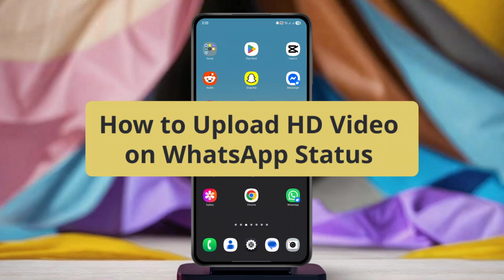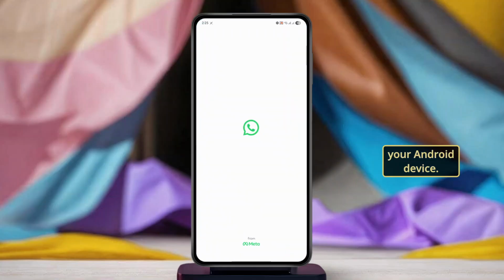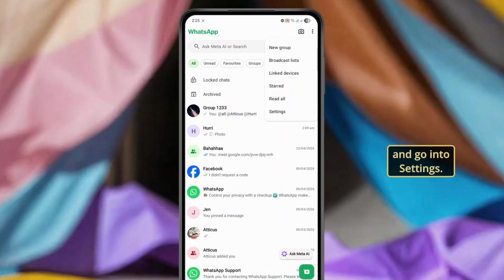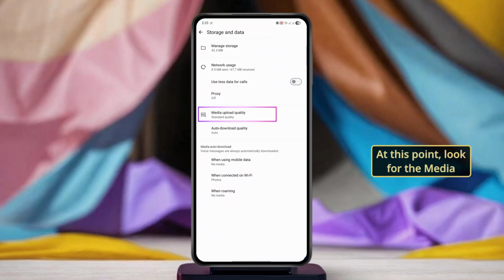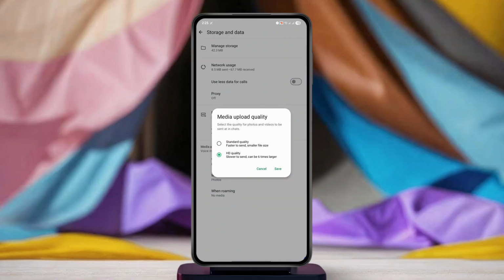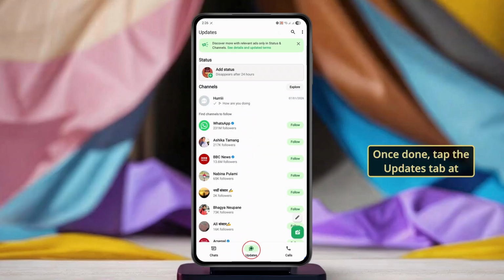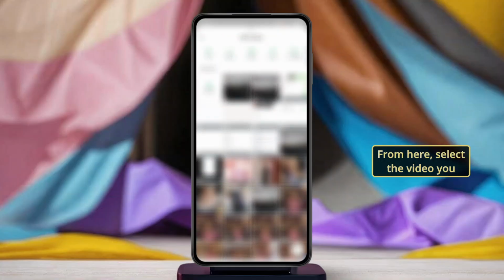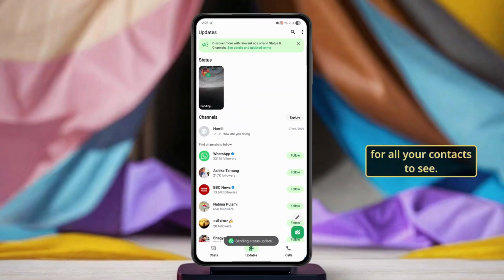How to Upload HD Video on WhatsApp Status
Learn how to upload HD video on WhatsApp Status in this step-by-step tutorial. In this video, you’ll discover how to upload HD video on WhatsApp status without losing quality and how WhatsApp status HD video settings actually affect your uploads. We also explain WhatsApp status high quality video tricks so you can send HD video on WhatsApp status without compression issues.

You will learn how to adjust WhatsApp video quality settings, how to fix WhatsApp video compression, and how to improve WhatsApp video quality for better results. This guide also covers WhatsApp status tips 2026 and a simple HD WhatsApp status trick to help you upload high resolution status on WhatsApp easily. Whether you are trying to upload high resolution status WhatsApp content or improve WhatsApp video quality for better viewing, this tutorial will help.

Timestamps:
0:00 Introduction
0:20 Why WhatsApp reduces video quality